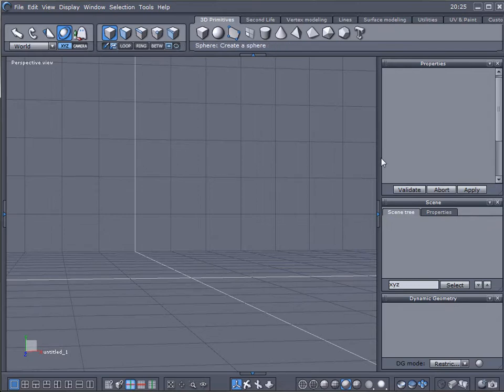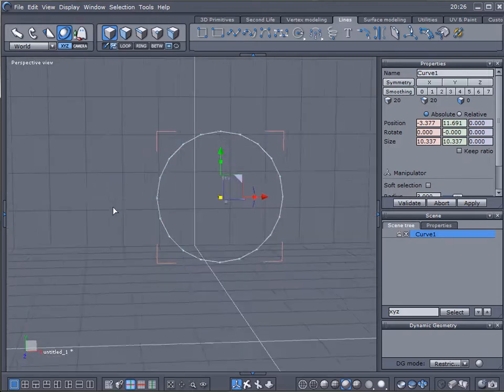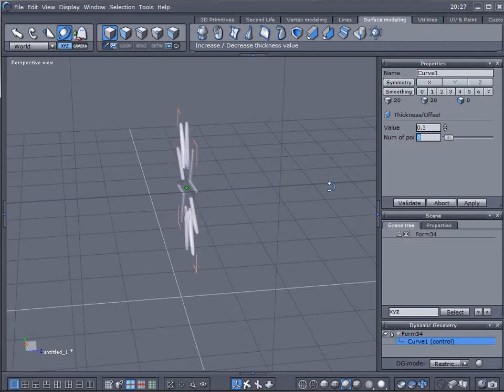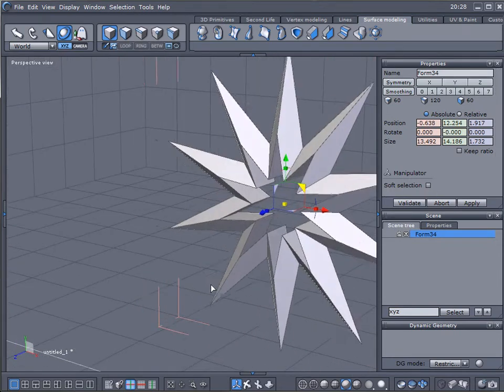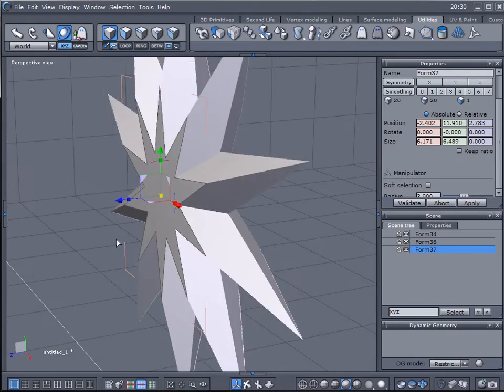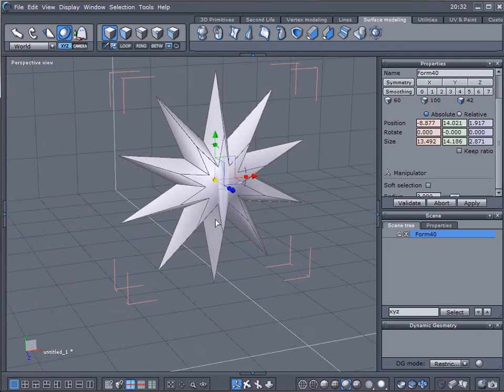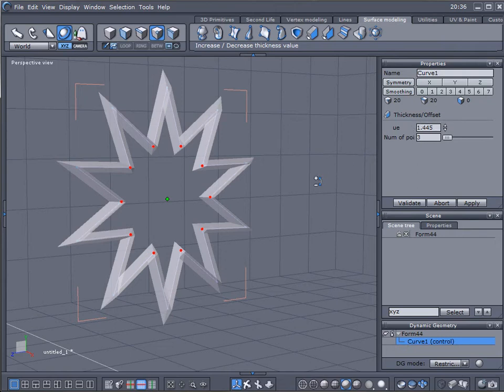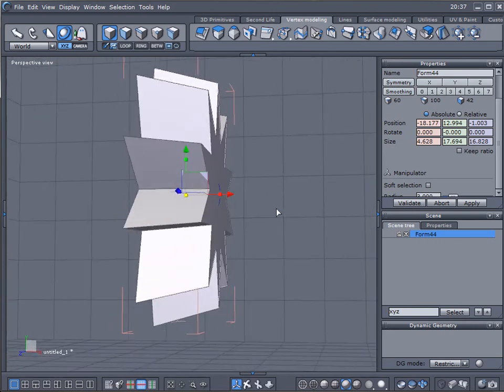Lines, paths and stars. Hexagon tutorials (dh)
Using line tools
Modifying line path
Closing holes